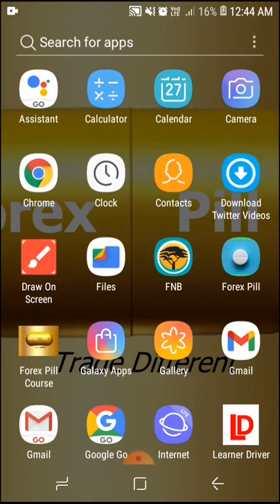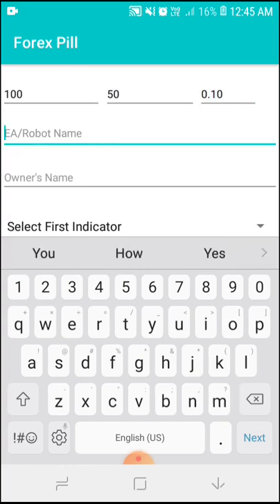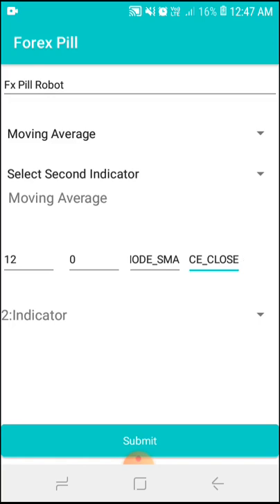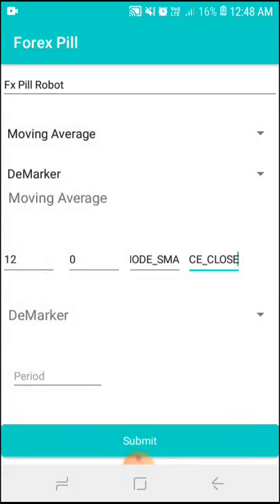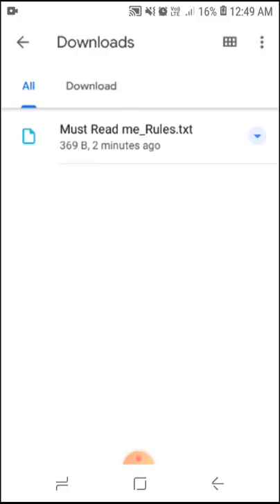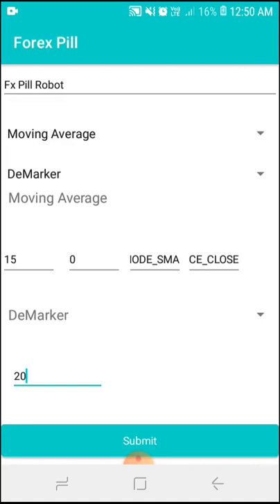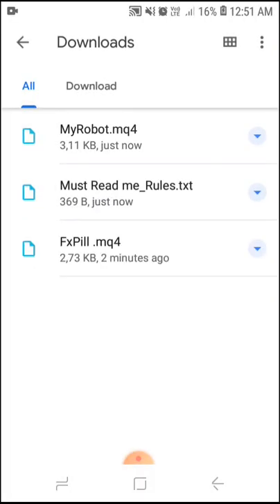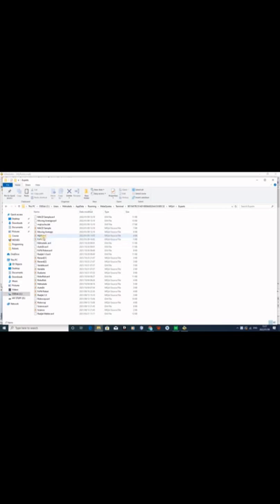Full Video Create an Auto Trading Robot EA with few clicks using Forex Pill App now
How to create your own Forex Auto Trading Robot EA using Forex Pill App with just few simple clicks. The EA works on MT4 platform you develop with you phone then send to your computer.

Learn Forex Trading for free with android app by clicking the link bellow !